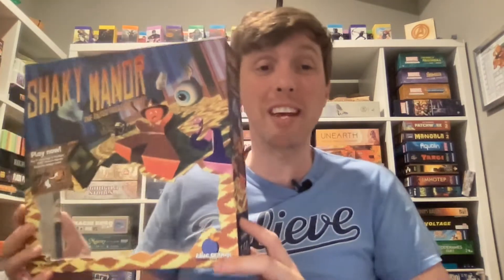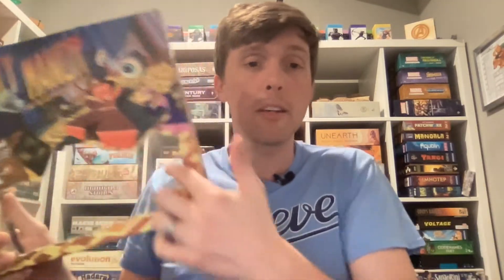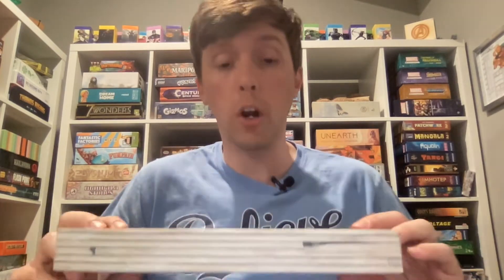Board Game Recommendations for Halloween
Instead of a solo play through, this video highlights my board game recommendations for Halloween and the entire spooky season!

NAVIGATE:
00:00 - Intro
00:38 - Shaky Manor
03:04 - Similo: Spookies
05:31 - Mysterium
07:57 - Betrayal at House on the Hill
10:19 - Infected
12:11 - The Hunger